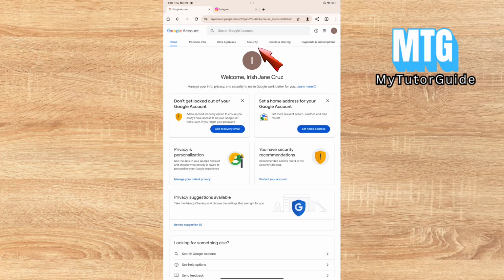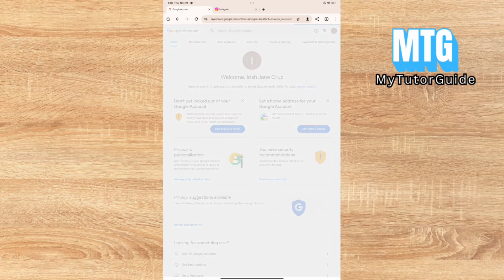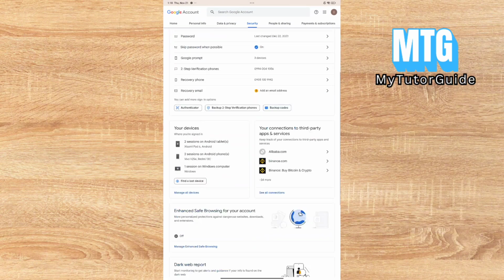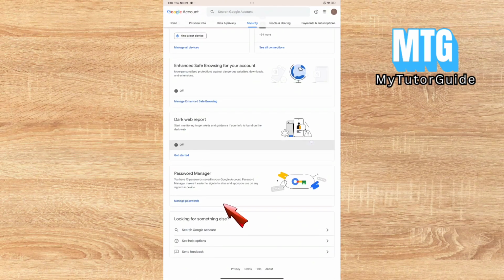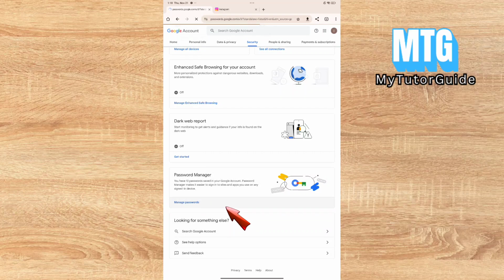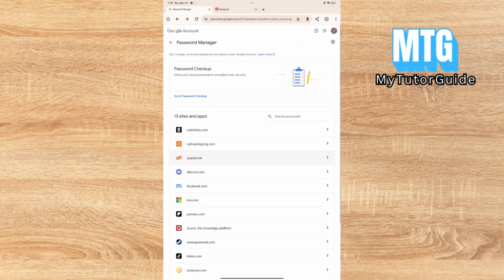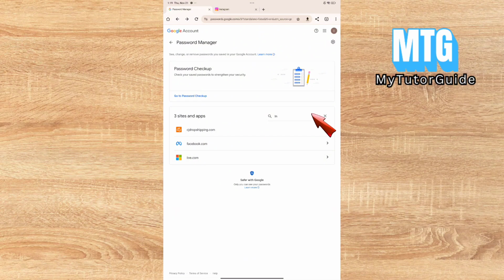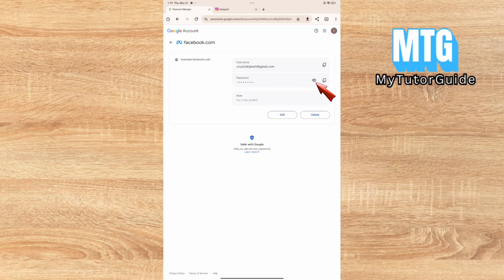How To See Your Instagram Password If You Forgot It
In this video I'll show you How To See Your Instagram Password If You Forgot It. The method is very simple and clearly described in the video. Follow all of the steps & How To See Your Instagram Password If You Forgot It